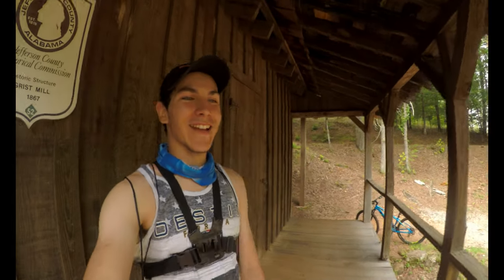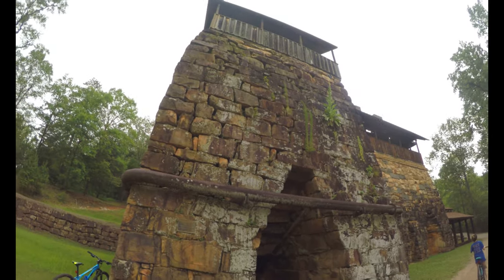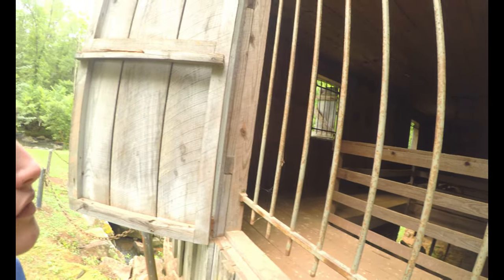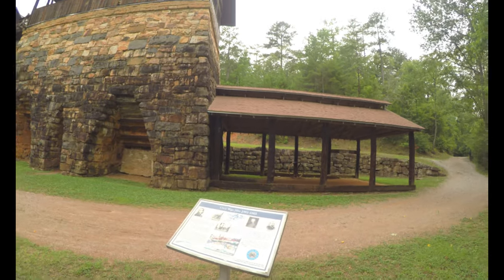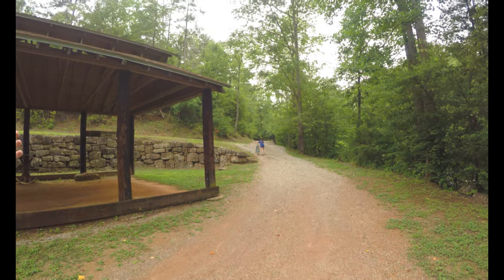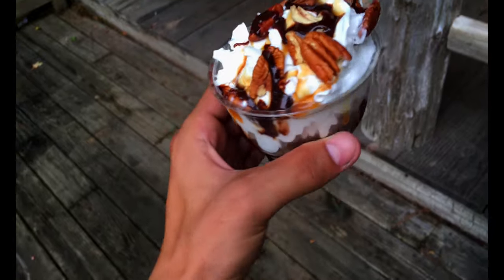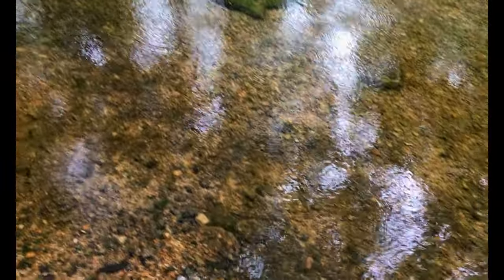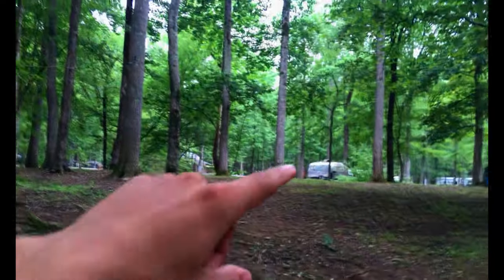Exploring Tannehill Ironworks: A Family-Friendly Historical Adventure in Alabama 🏞"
On this vlog I am sharing my experience at Tannehill Ironworks Historical State Park in Alabama 🏞  I will talk about what is there to do, what things you can do with your family and my overall experience. I would recommend anyone who is trying to go out and explore. It is a great place to learn history while being outdoors. Go out and give it a try!

Sorry guys I have not been posting much, I am trying to get back on track and upload even more! Thanks to everyone who's watching!